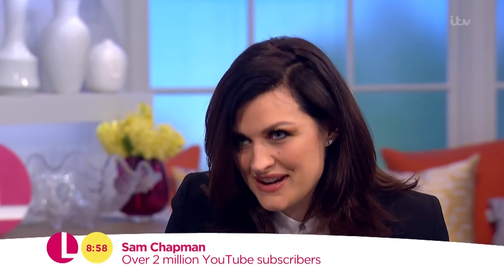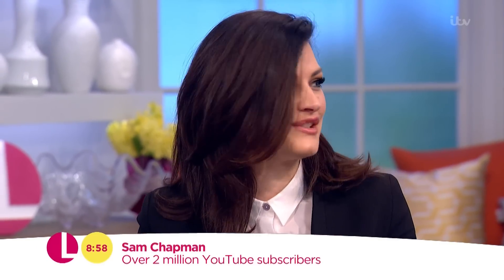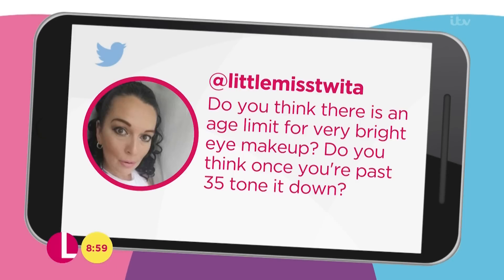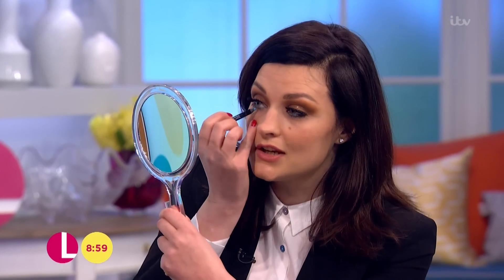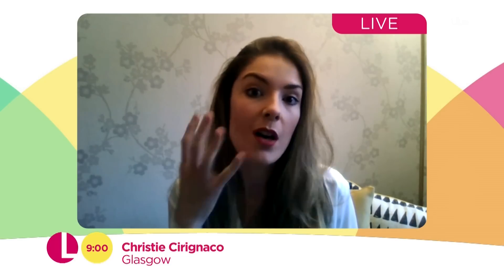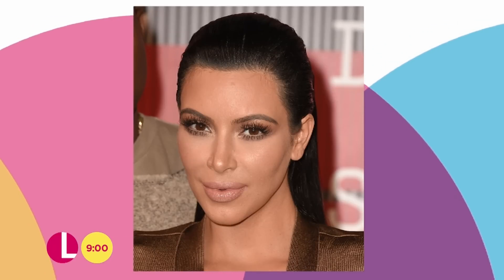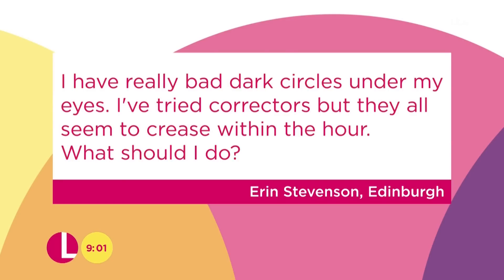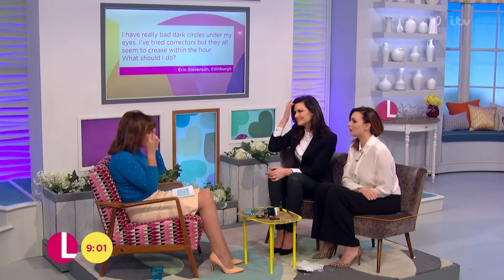Pixiwoo Answer Your Make-Up Questions | Lorraine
Sam and Nic Chapman of Pixiwoo are in the studio to answer your make-up questions.